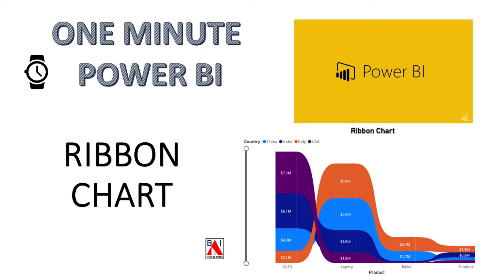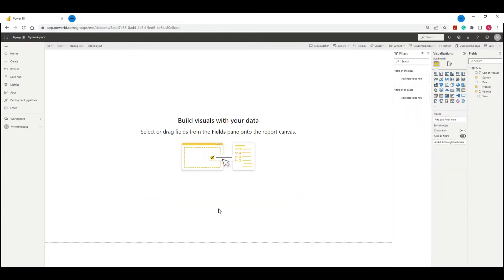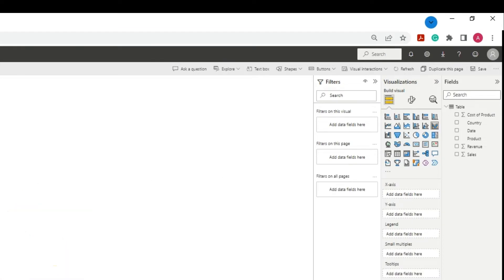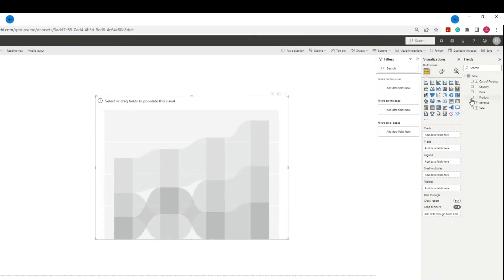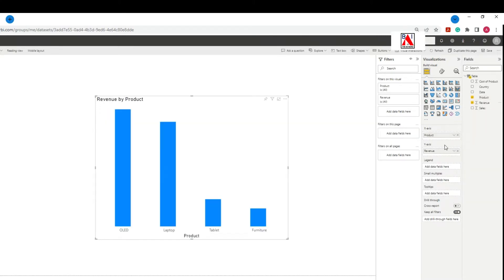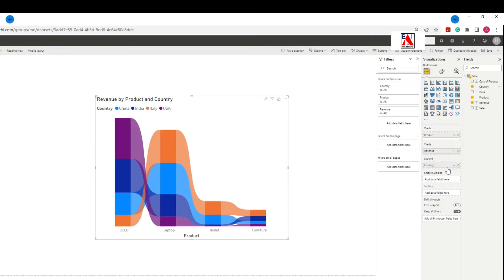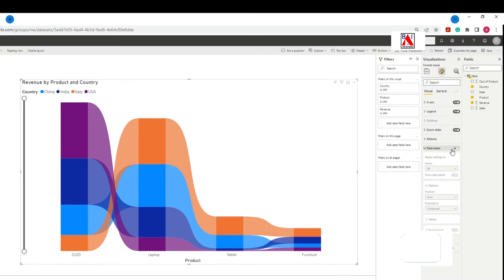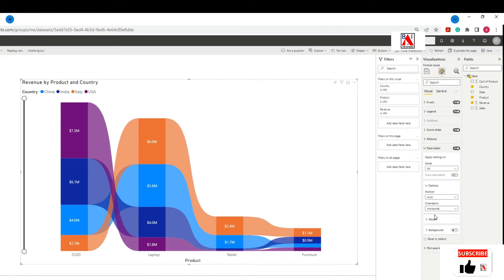Ribbon Charts Power BI Quick and Easy in 1 Minute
Hello & Welcome to The B.I. Nerd

Get Regular Updates about Business Intelligence